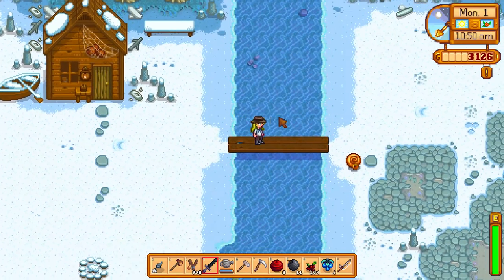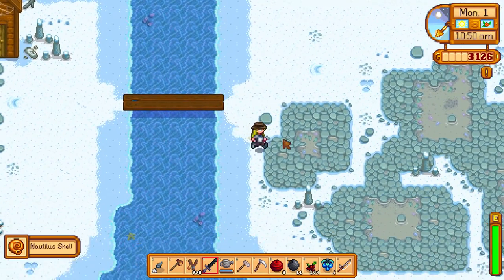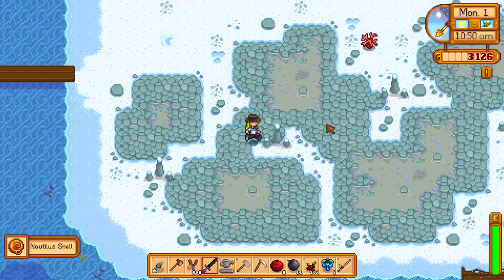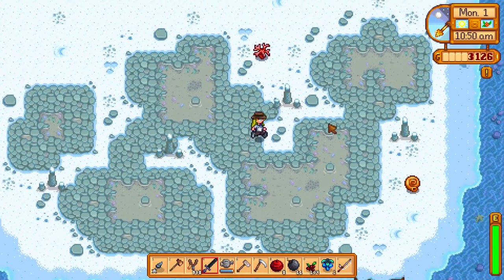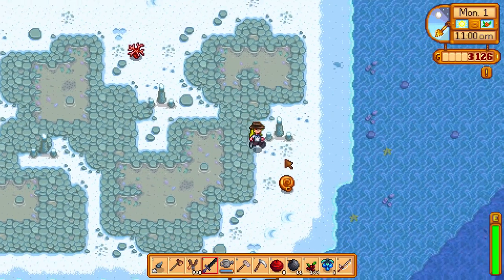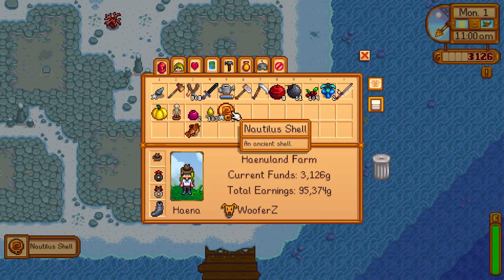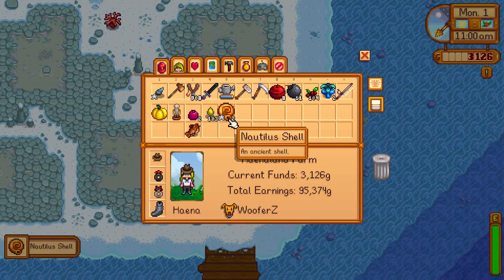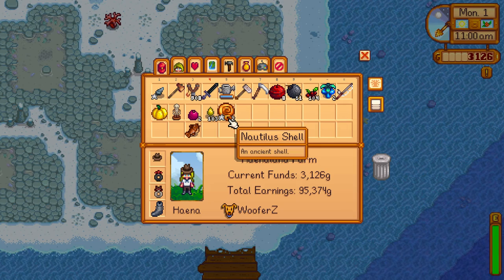Where to find Nautilus Shells - Stardew Valley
I found them on the beach.  During winter though .  Never seen them before.